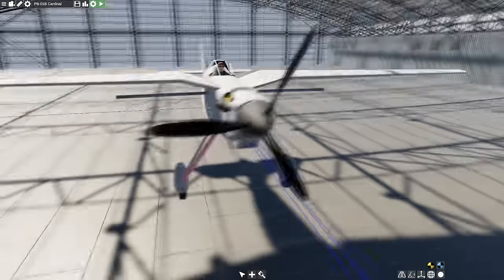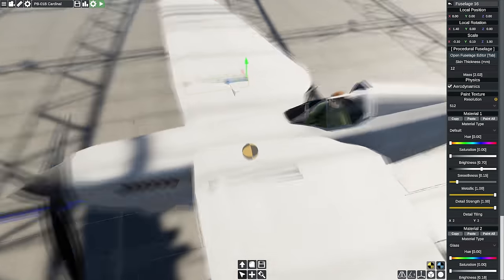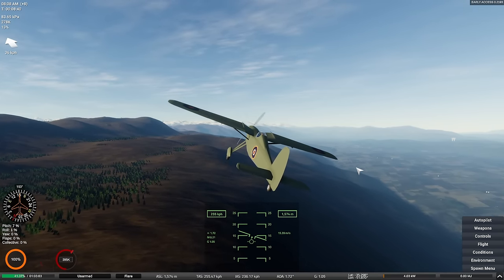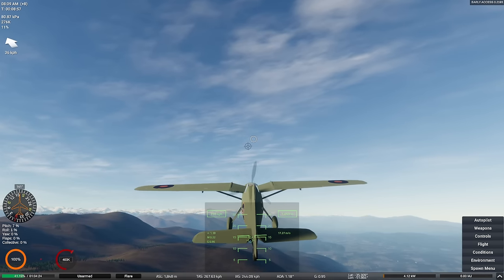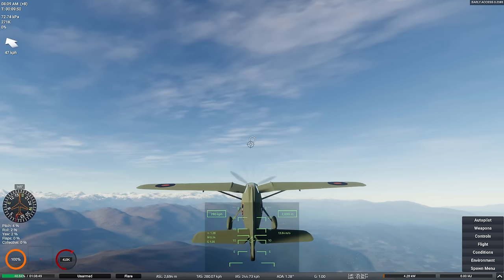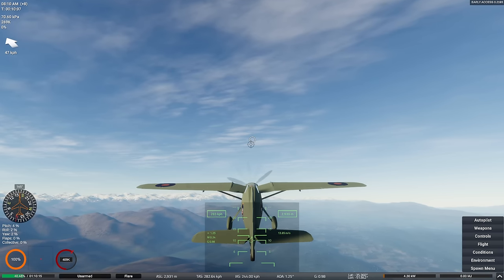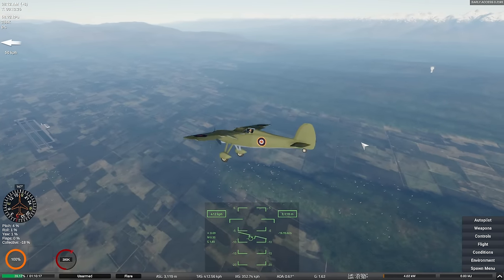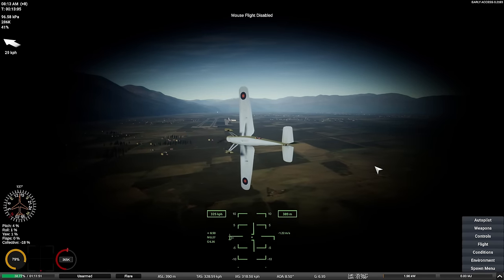Upgrading my PARASOL FIGHTER to WW2 spec in Flyout!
This is somehow an improvement over a plane that I was already exceptionally happy with! However the old file is sadly lost... NOOOOO! :(